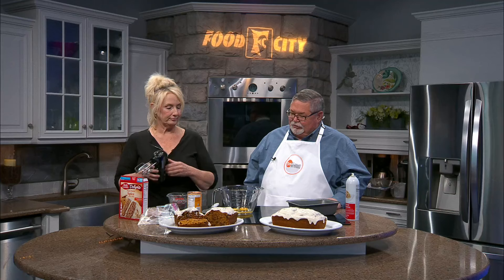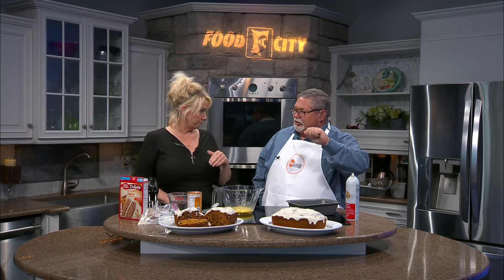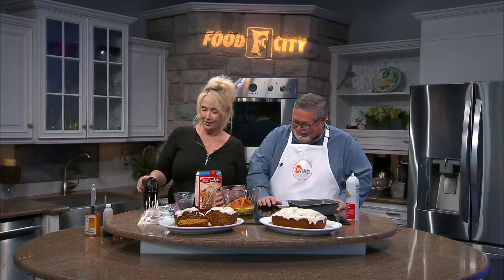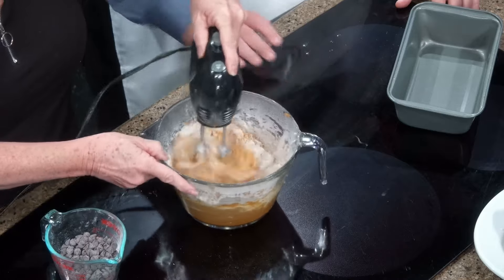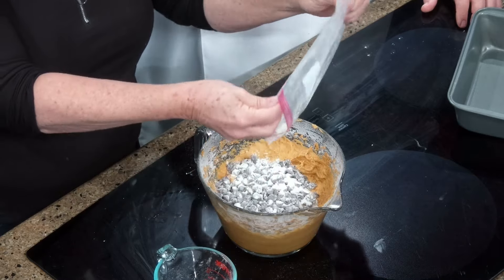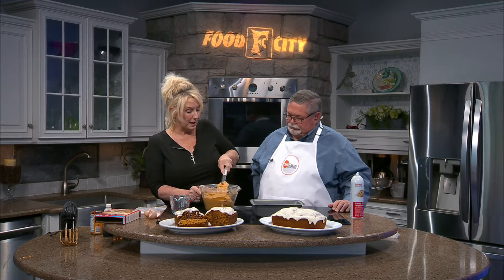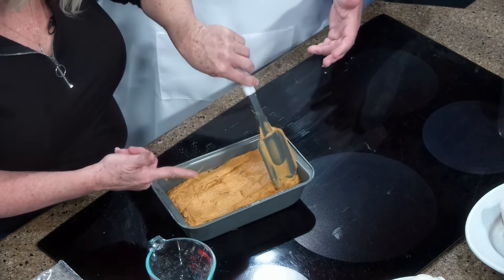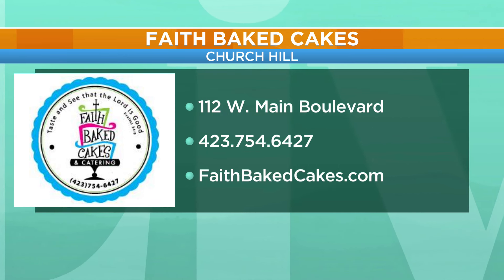Tasty Pumpkin Bread with Faith Baked Cakes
Shona from Faith Baked Cakes was in the Daytime kitchen today, showing us her recipe for warm & delicious pumpkin bread! Please watch the video to discover this amazing pumpkin bread recipe.